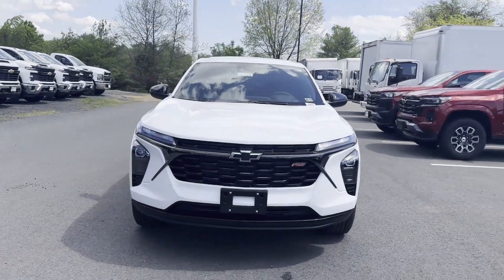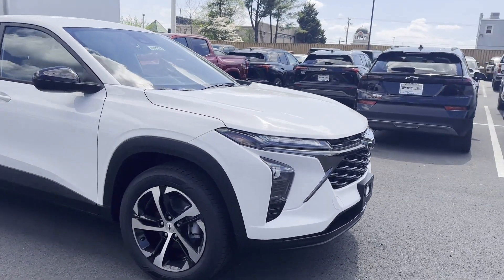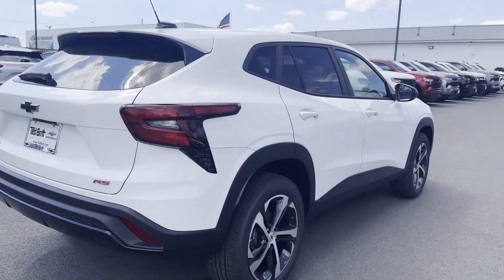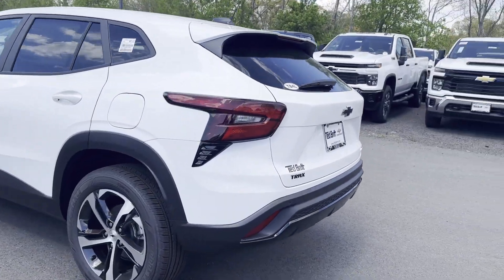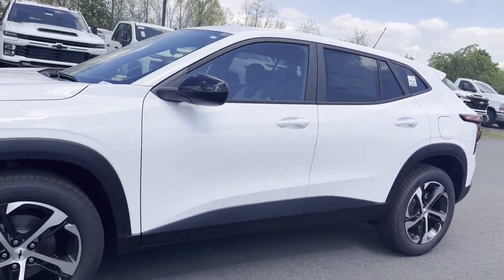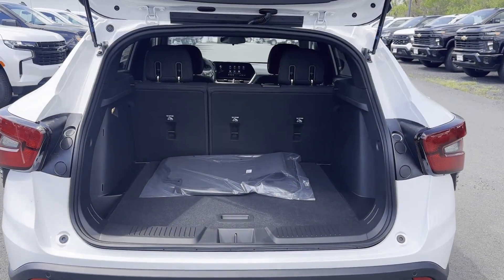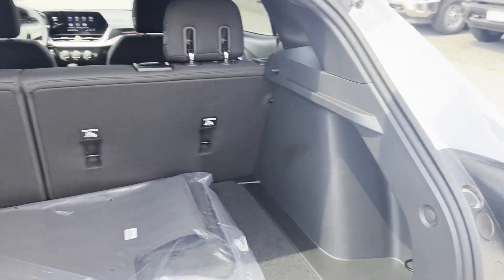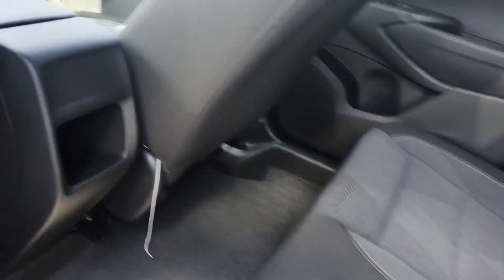2024 Chevrolet TRAX 1RS Sterling, Leesburg, Vienna, Chantilly, Fairfax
2024 Chevrolet TRAX 1RS KL77LGE29RC229861 Video

This 2024 Chevrolet TRAX 1RS KL77LGE29RC229861 is full of phenomenal features such as: